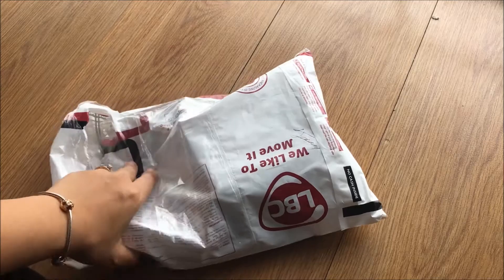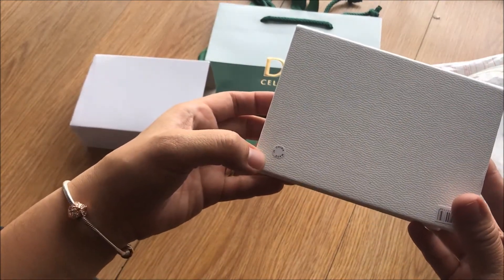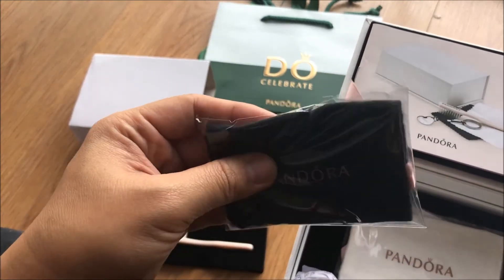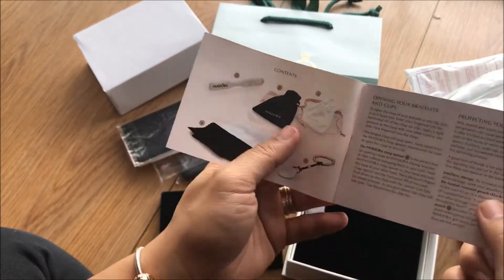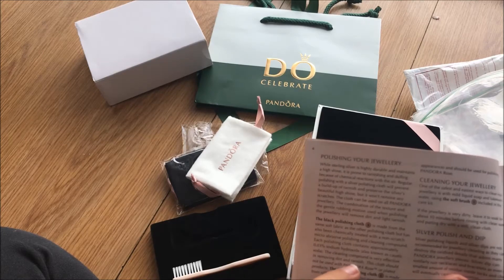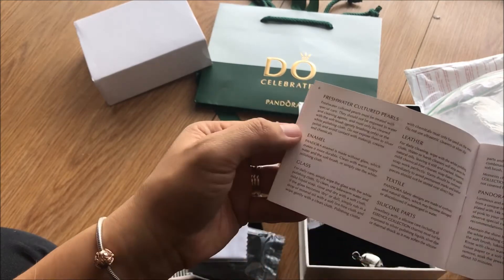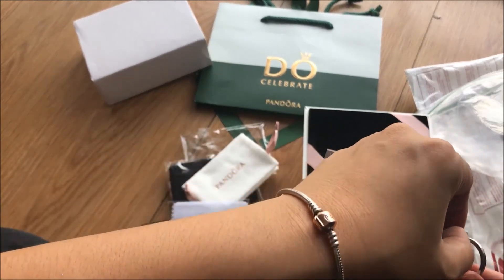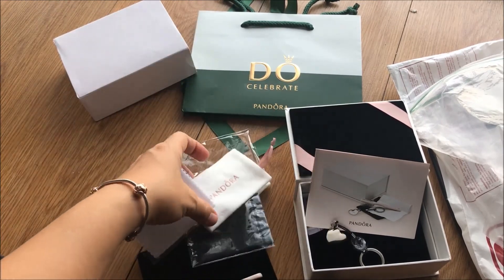Pandora Care Kit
Pandora Cleaning Kit:
The perfect gift for any jewelry lover, this care kit has been developed especially for PANDORA jewelry pieces and will preserve the beauty of your precious collection. This care kit includes a clasp opener, a brush, two polishing cloths, two pouches and a care guide.

its 15$ in the Pandora Online Store, this one I got for 1000 pesos thats around 20$ from an online seller in Face book (Mae Timbol)